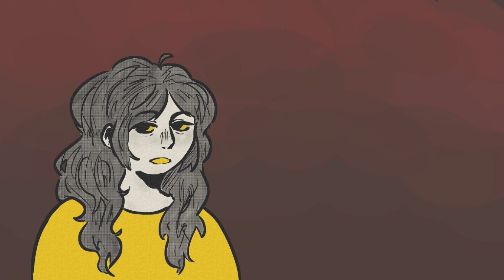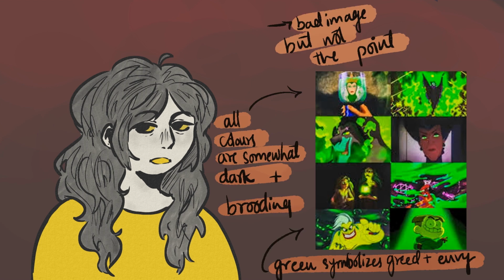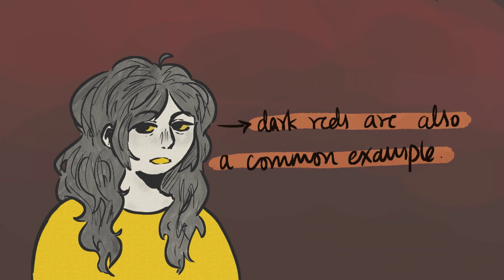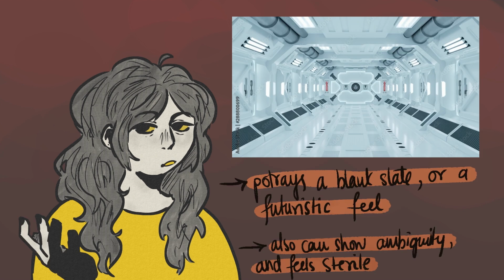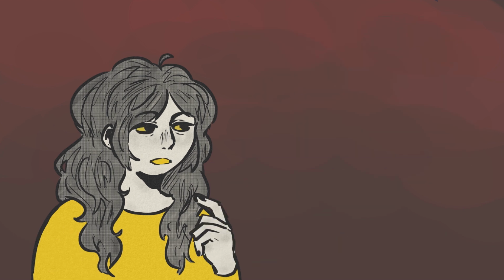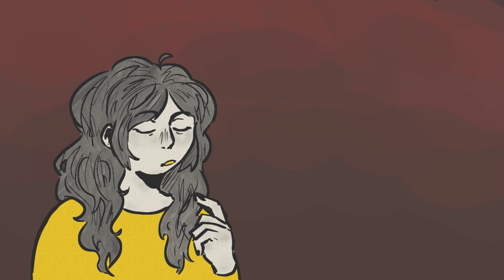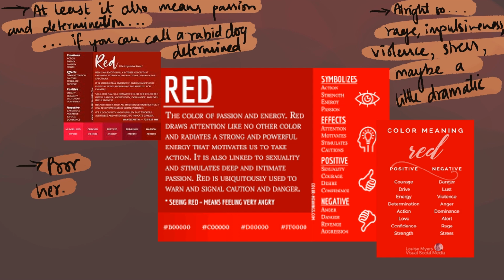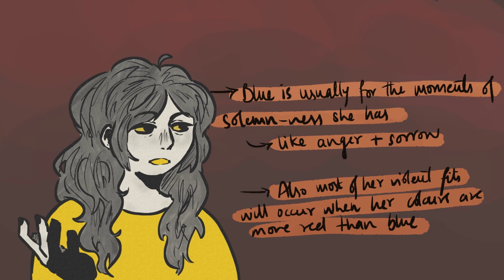Character Design in Threes (LATE 1K SUB SPECIAL)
AND HERE IT IS, THE 1K SUB VIDEO!!
Yes I'm aware it's been months. Hush.
At least now I'll start working on the comic :)

All photos were found online or on pinterest.

Animatic and ocs by Ariviscence